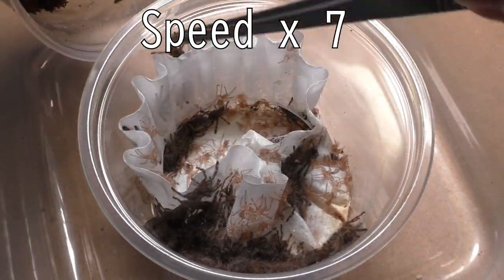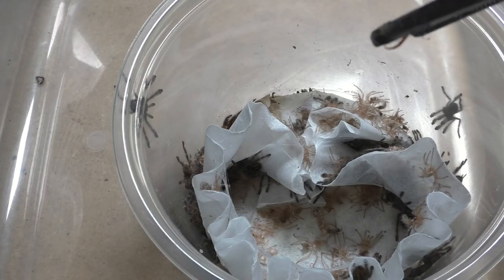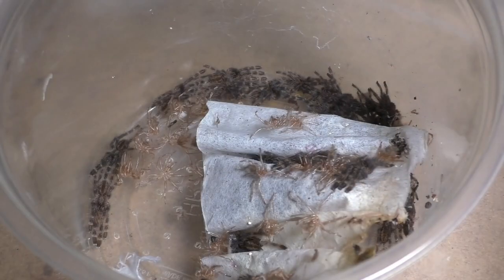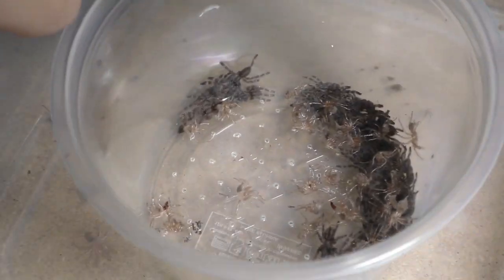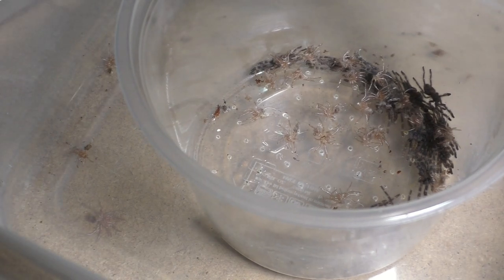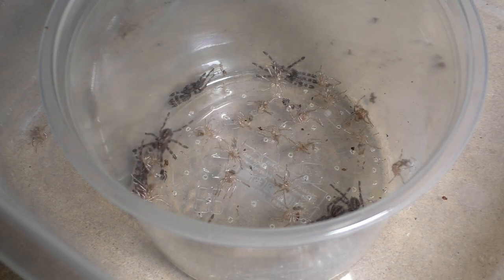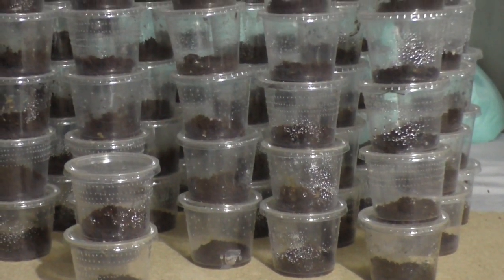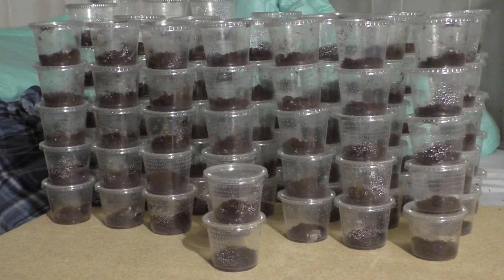Separating A Lot of BABY Tarantulas【Baby Tarantulas】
Let's talk about separating some of these Poecilotheria striata babies. These little ones are now 2nd instar and are ready to separate individually. So let's get to work and let's start separating.

Species:
Poecilotheria striata | Mysore Ornamental Tarantula